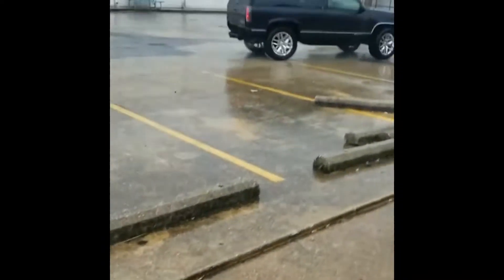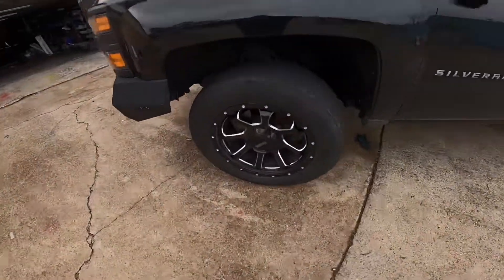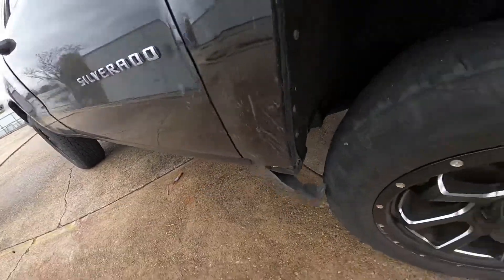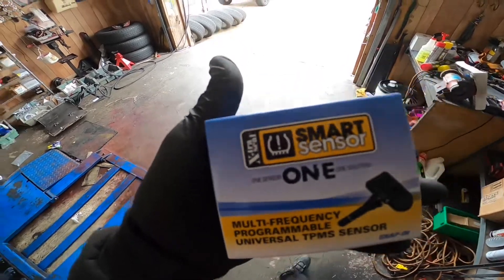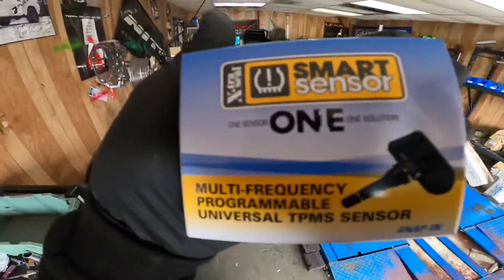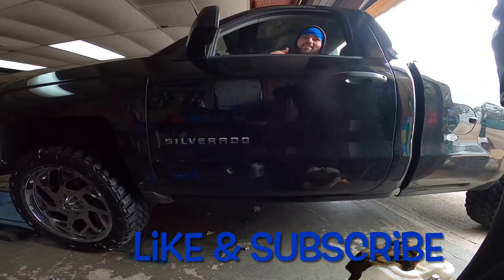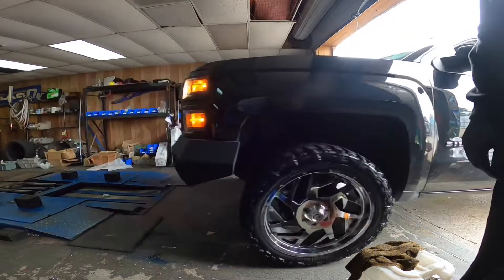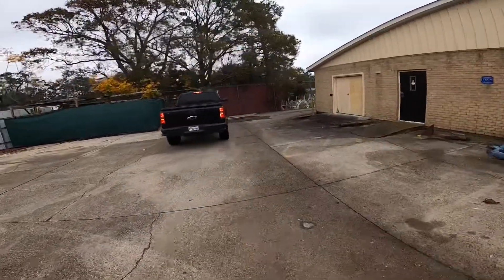2015 CHEVY SILVERADO ON 22INCH HARDCORE OFF-ROAD RIMS ON 33s